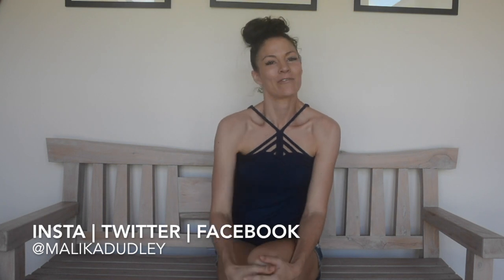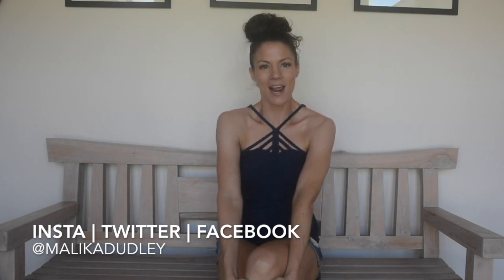I Don't Sweat | Shake | Get a Good Workout at Barre - What Gives?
What has your experience been with barre? How is your fitness or postpartum fitness journey going thus far? I would love to connect with you! Aloha!

LifesSwell.com